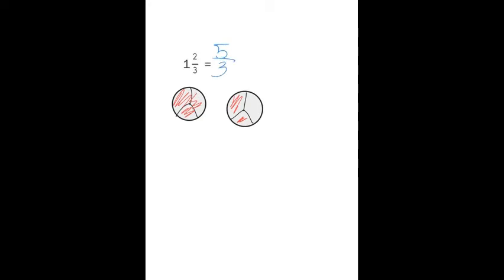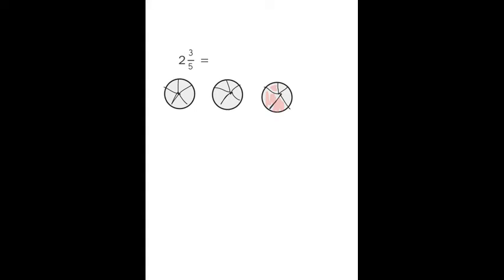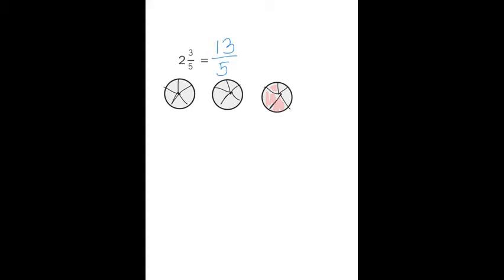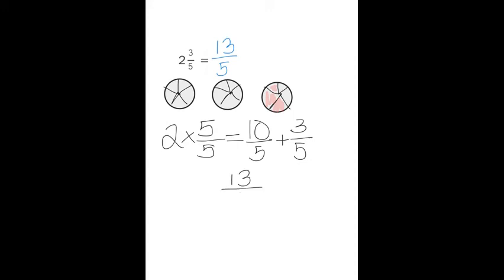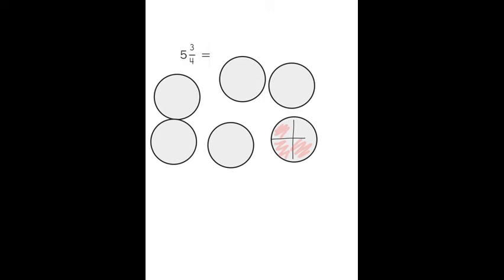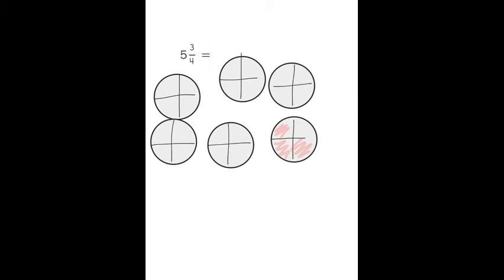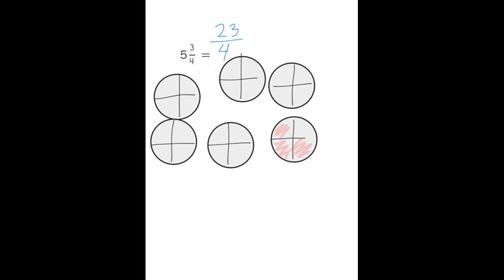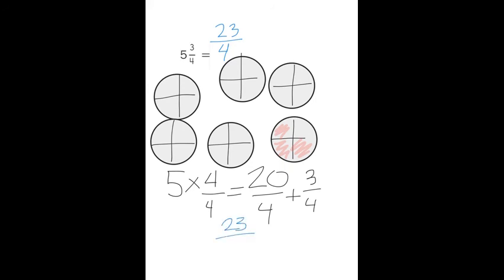Mixed Numbers to Improper Fractions